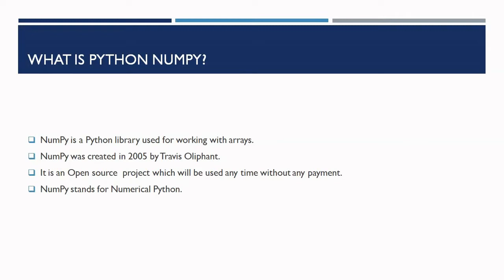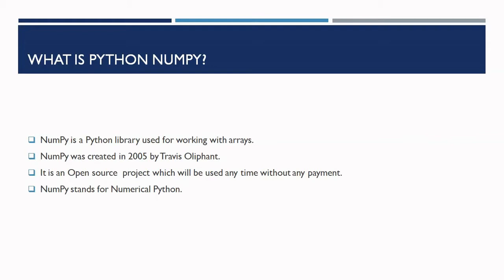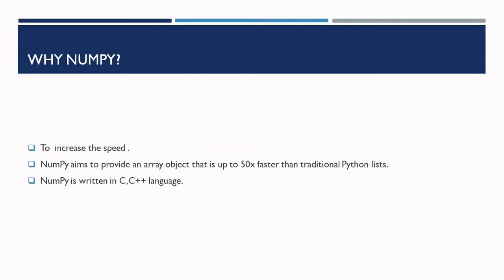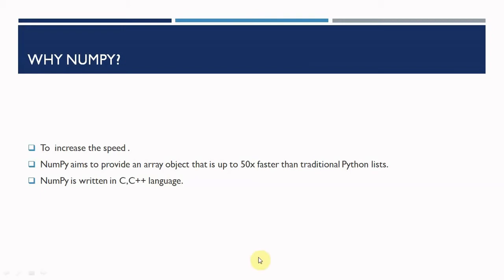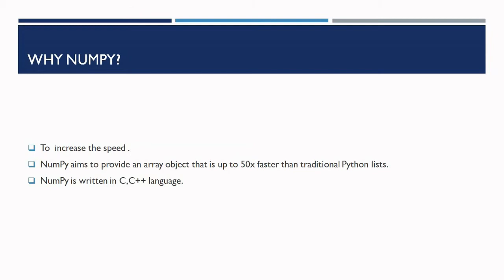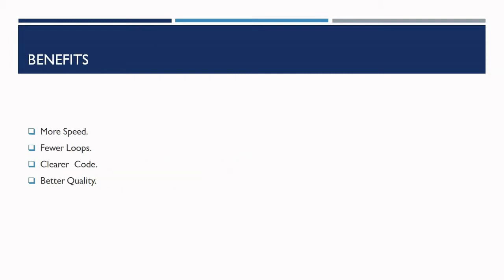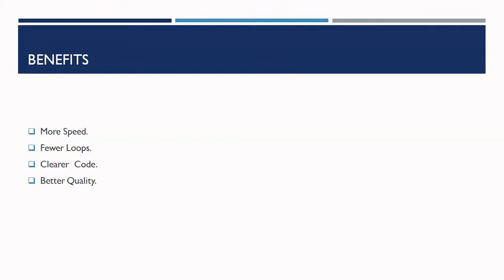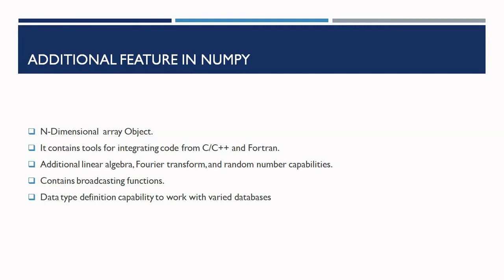Introduction of Python NumPy | Python for Beginners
What is Python Numpy?

1. NumPy is a Python library used for working with arrays.
2. NumPy was created in 2005 by Travis Oliphant.
3. It is an Open source  project which will be used any time without any payment.
4. NumPy stands for Numerical Python.

Benefits of Python NumPy:
a. More Speed.
b. Fewer Loops.
c. Clearer  Code.
d. Better Quality.

Watch the complete video to understand Python Numpy.